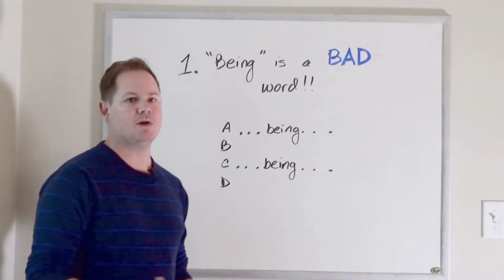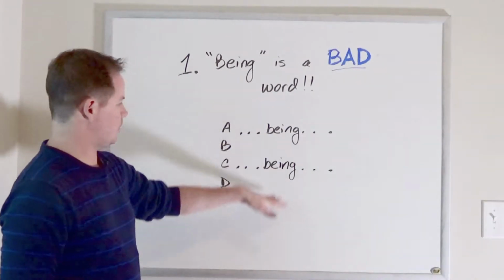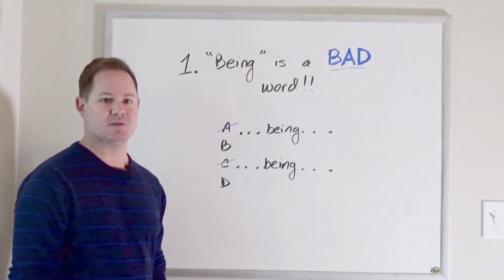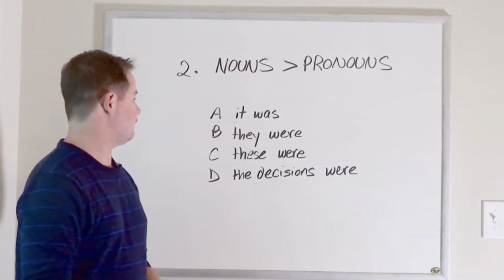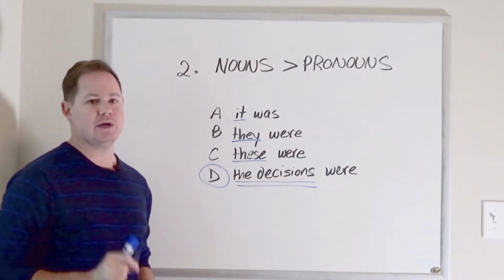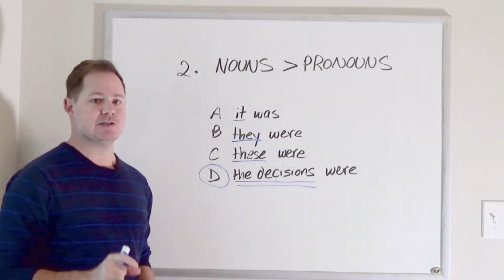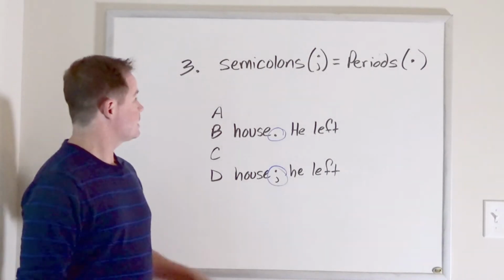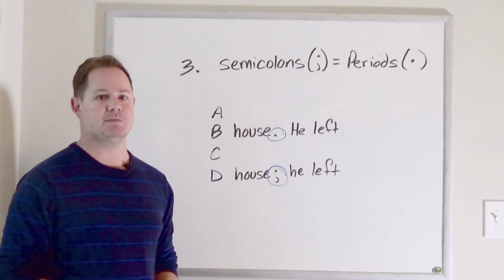Advanced SAT ACT Grammar Tips